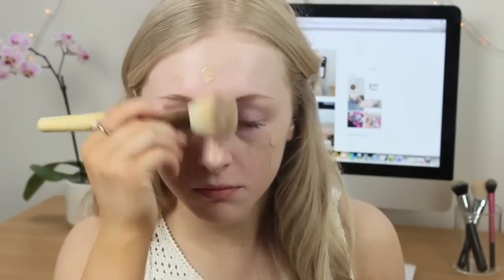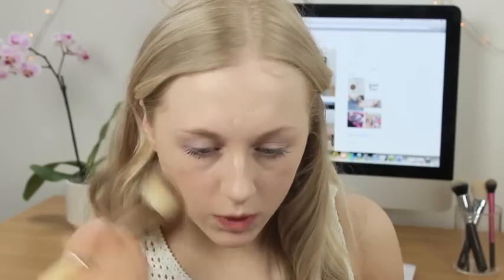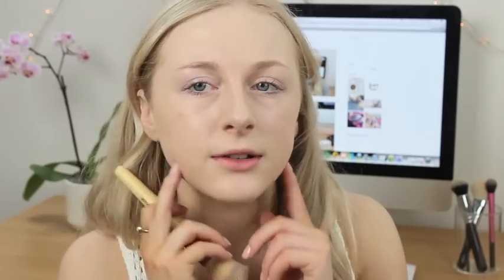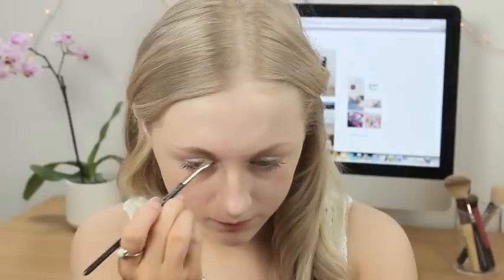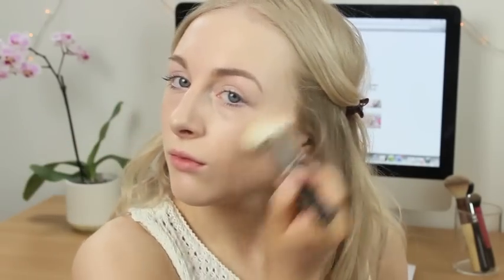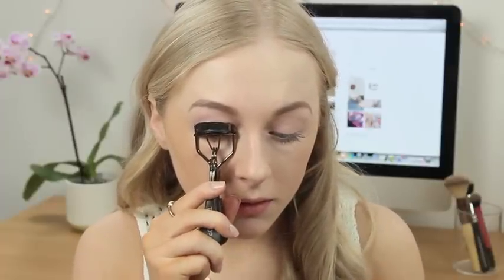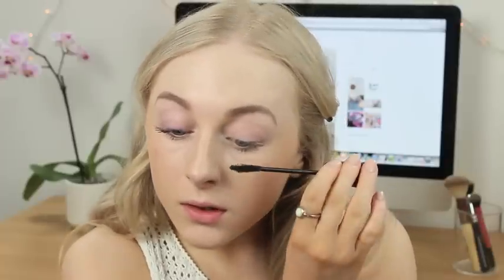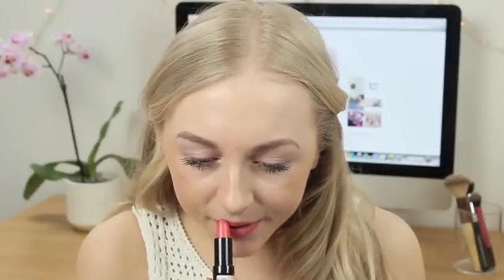5 Product Face | Spring Edition | Emily Rose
I hope you all enjoyed this video! Click 'SHOW MORE' below

What I'm Wearing:

Topshop Top

Emily Fisher
Unit 8
Cranmere Road
Okehampton
Devon
EX20 1UE